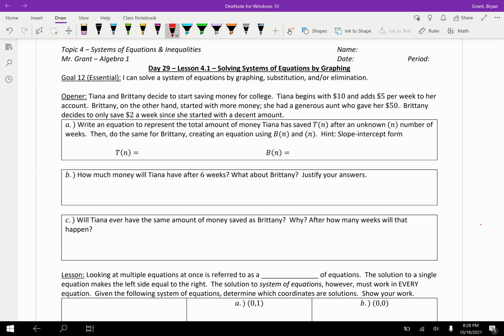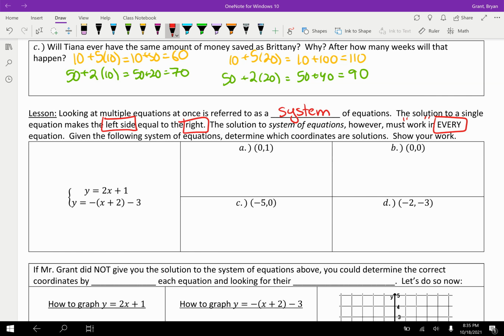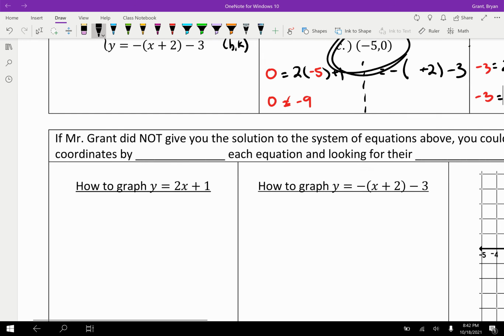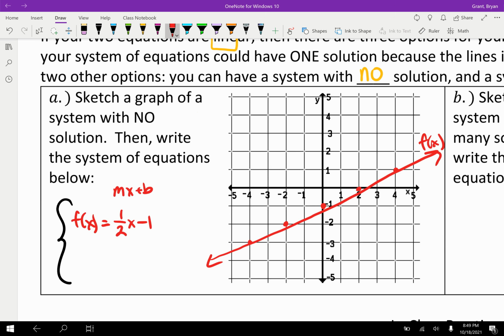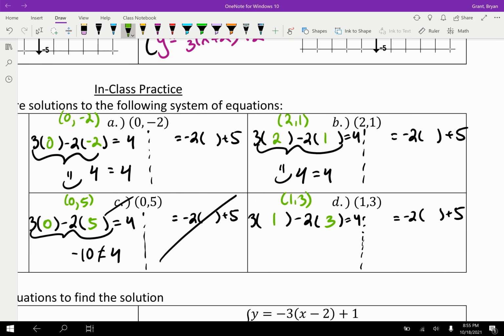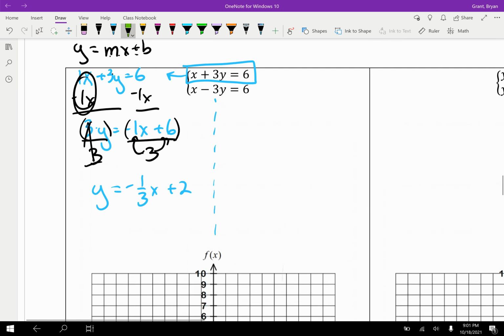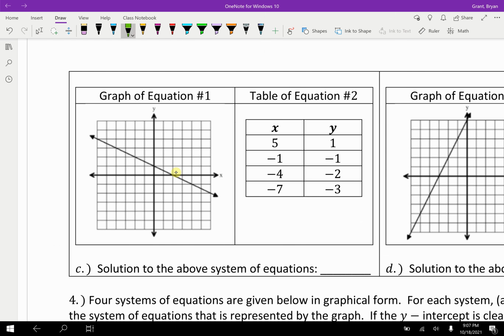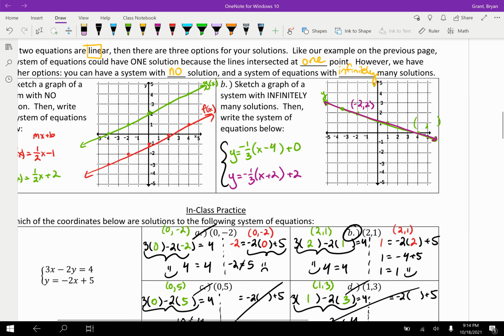Lesson 4.1 - Solving Systems of Equations by Graphing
Systems of Equations are really the culmination (ending point!) of Semester 1 (even though we have one more unit).  We have spent almost all of our time learning to solve, write, and graph linear functions.  Today, we begin our study of Systems of Equations: solving, writing, and graphing MULTIPLE linear functions.  Each of the next few classes focuses on different methods to solve equations, with a bit of writing built in.  We conclude Topic 4 with Systems of Inequalities, in a very similar manner to how we concluded Topic 1.